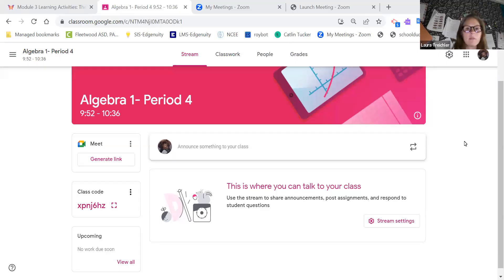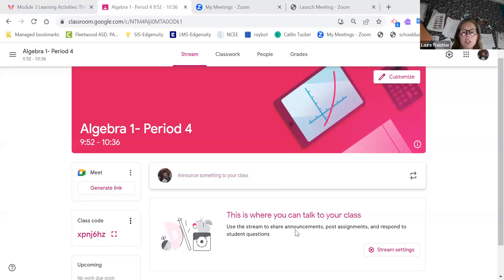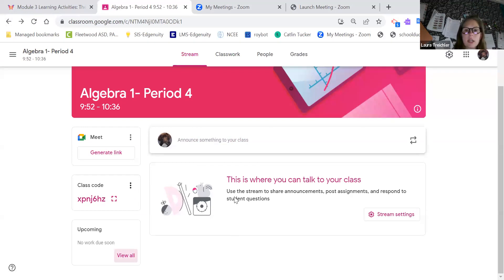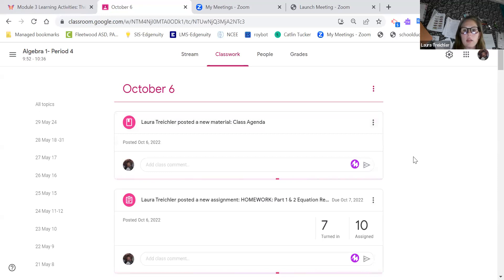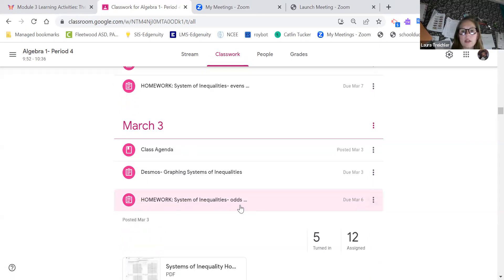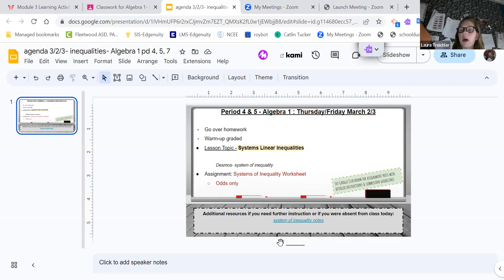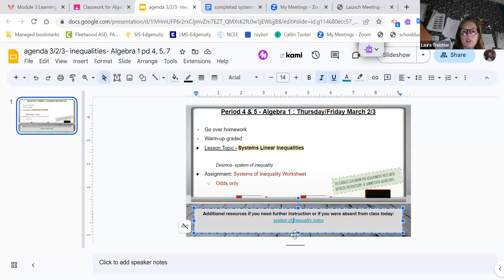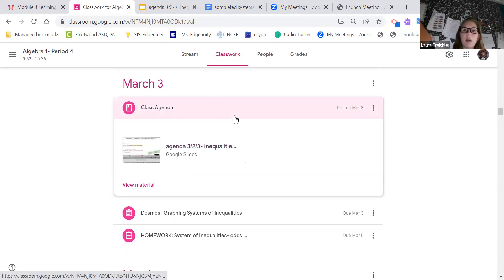Google Classroom Intro